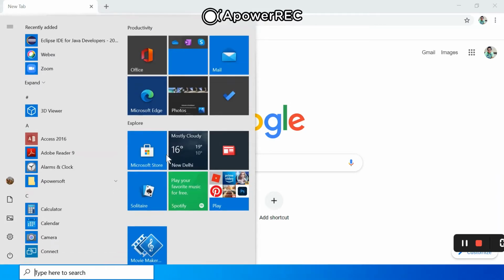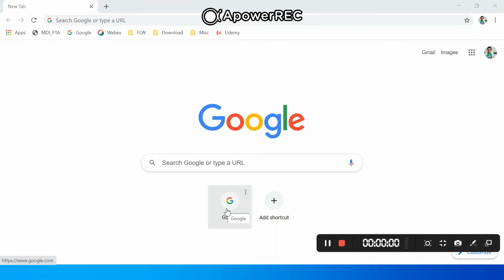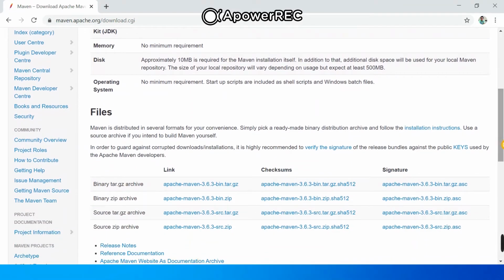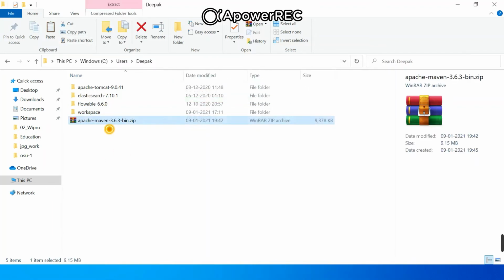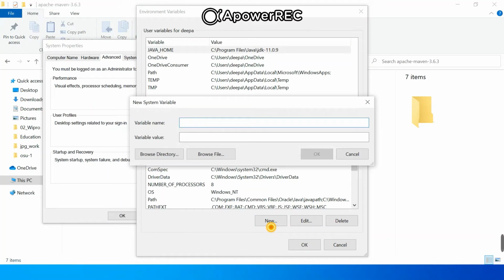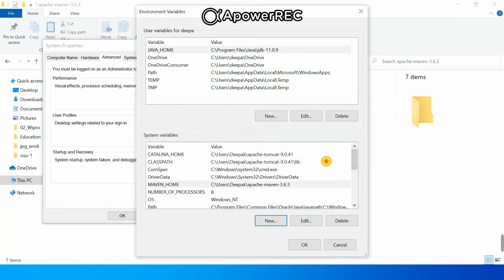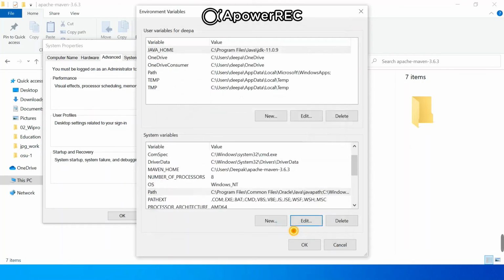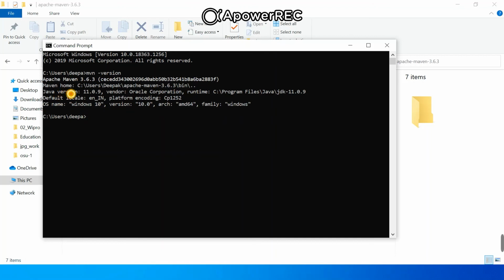How to install Apache Maven on windows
Hi All,

This video is all about the installation of maven software from apache on windows OS.

Pre-requisite:
Java (jdk) installed in your machine.

Thanks & Regards
TechandFacts